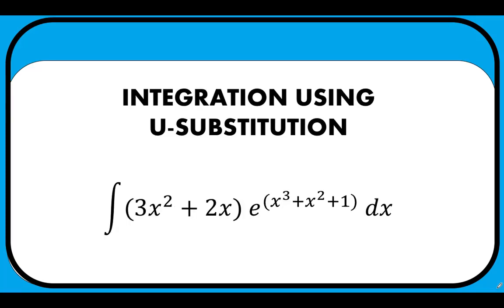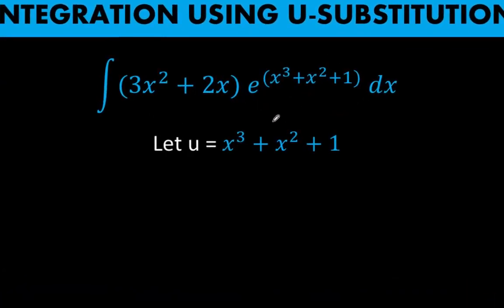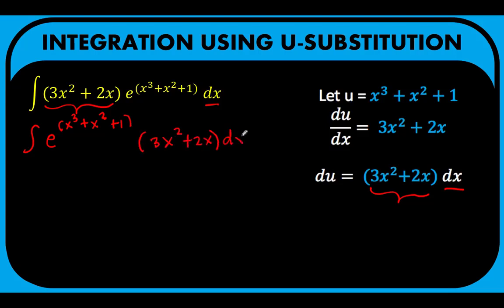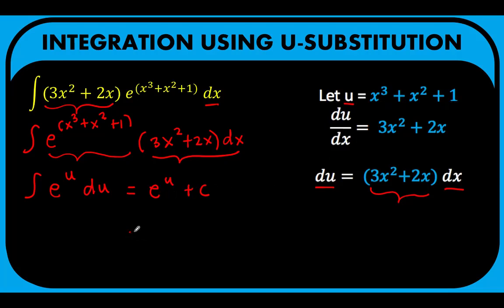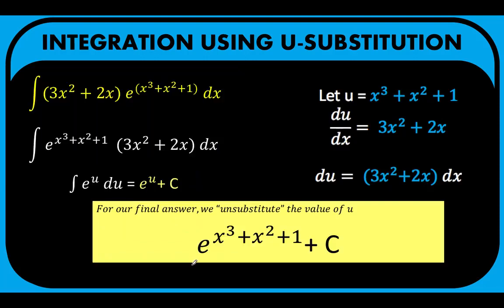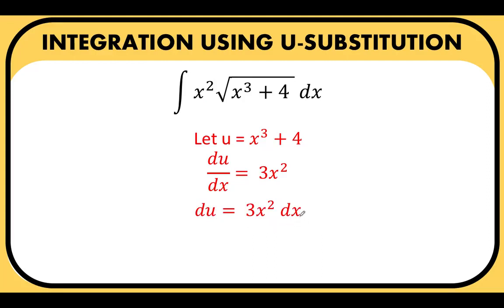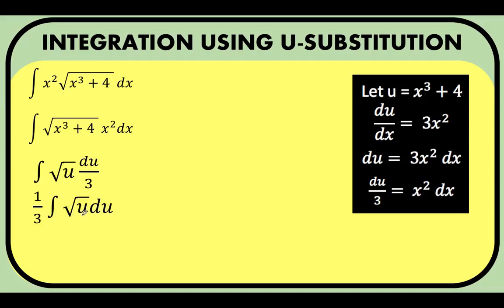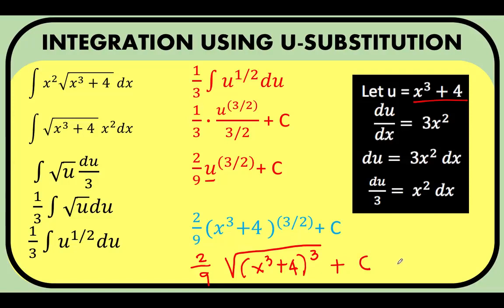Integration by U-substitution